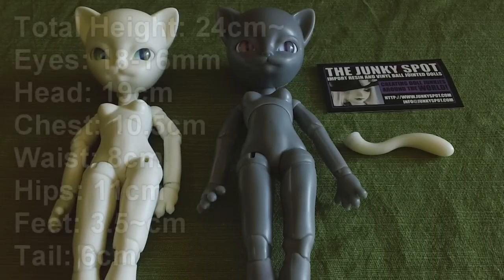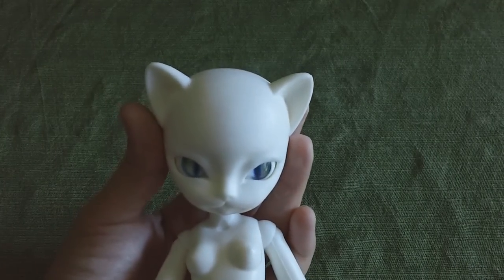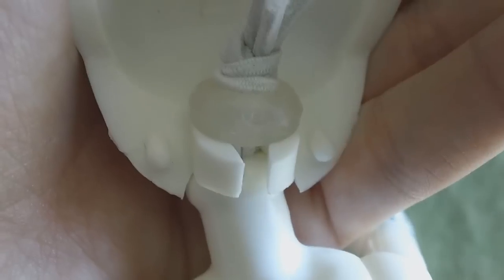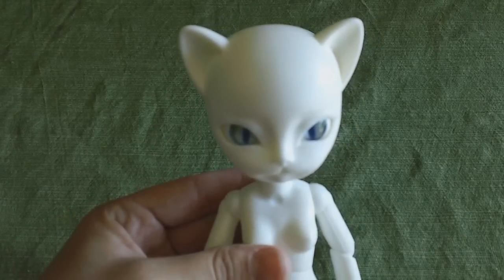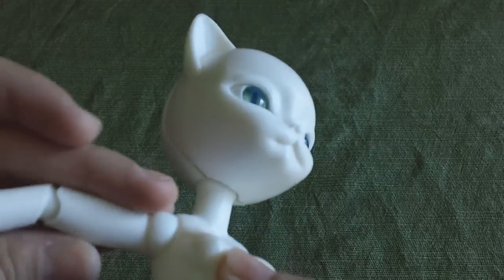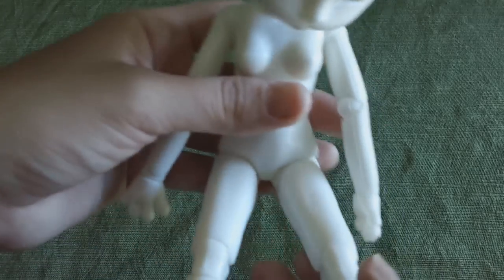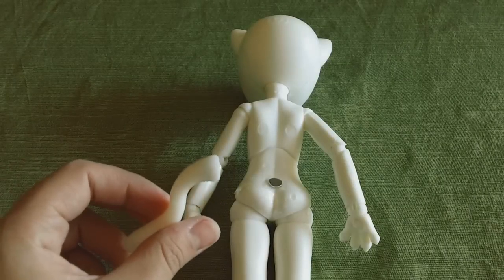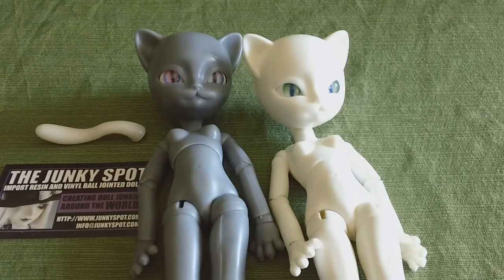Official Junky Spot Review: Hujoo Freya!